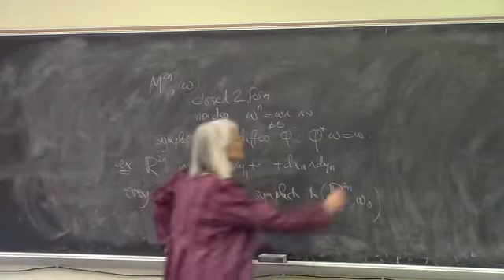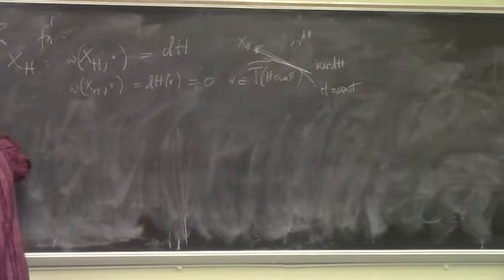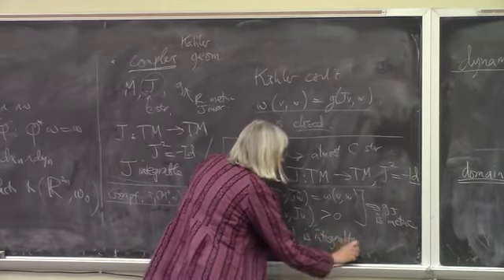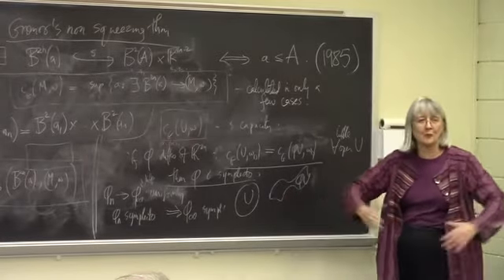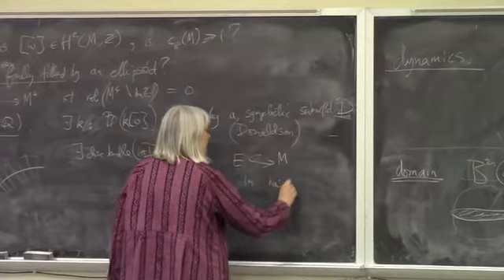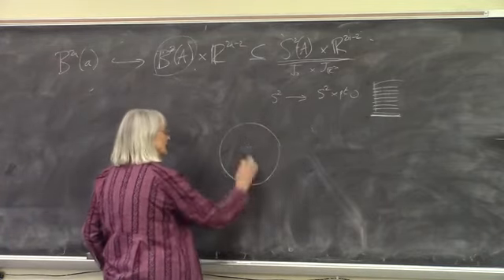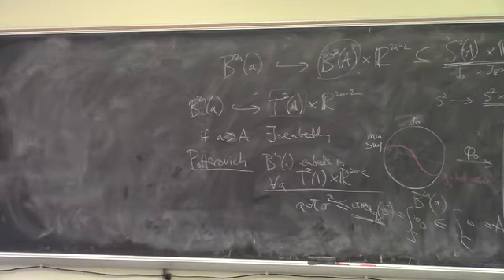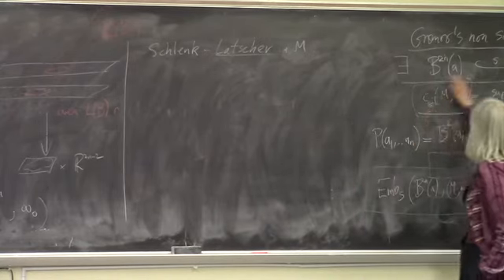Embedding questions in symplectic geometry - Dusa McDuff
This will be an introductory lecture, explaining some of the problems, their significance and also some recent results. I will emphasize relations to questions in Kahler geometry.